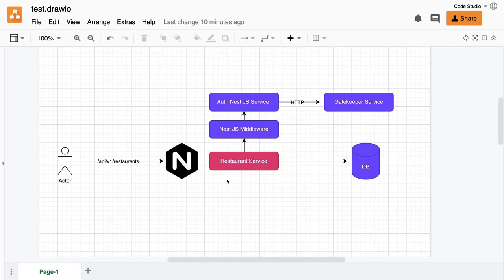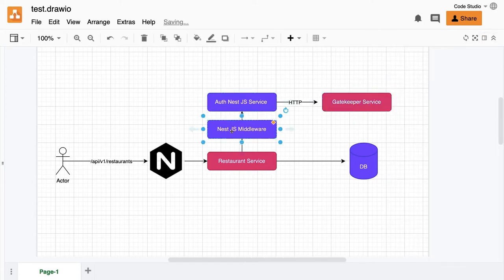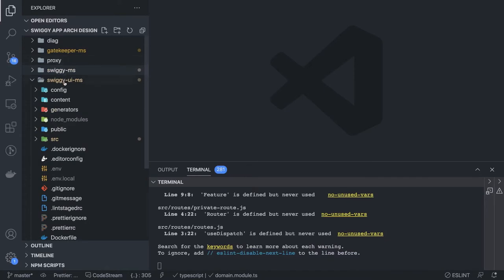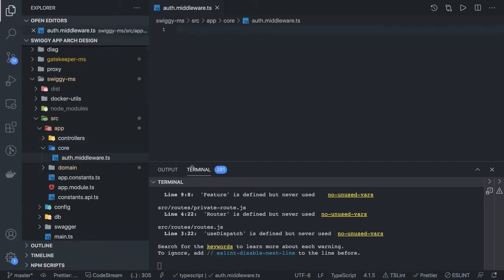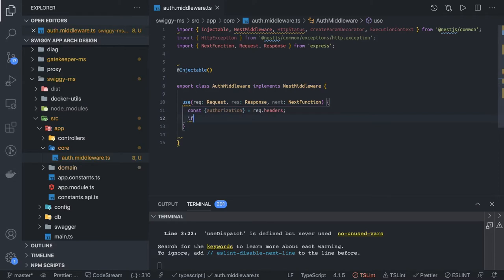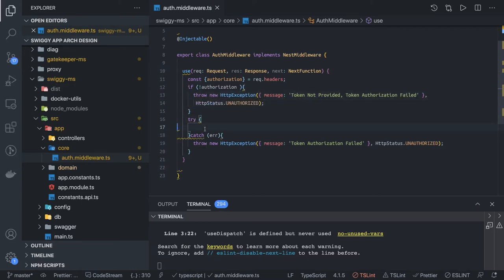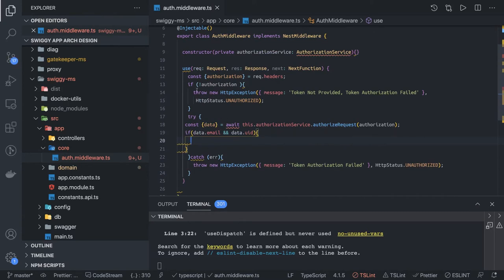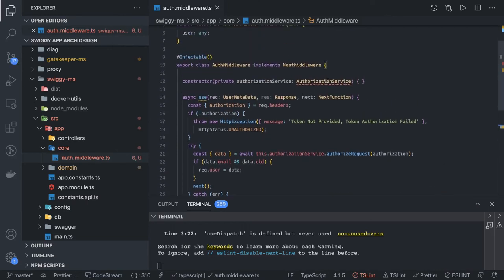Microservice Communication for Authentication and Authz #45